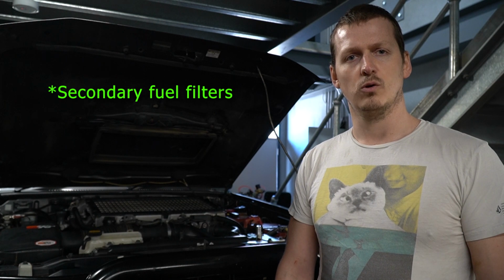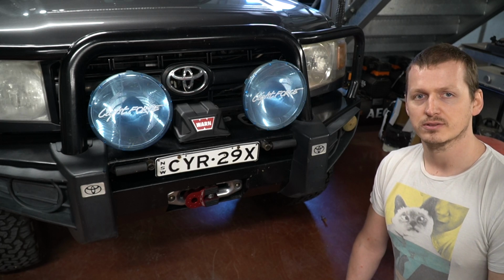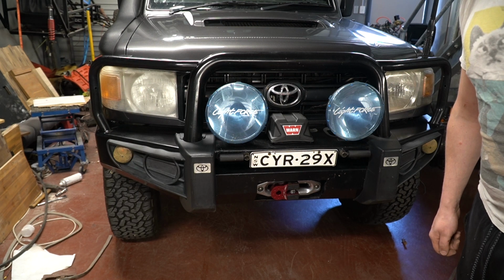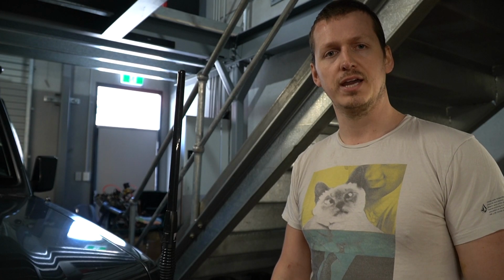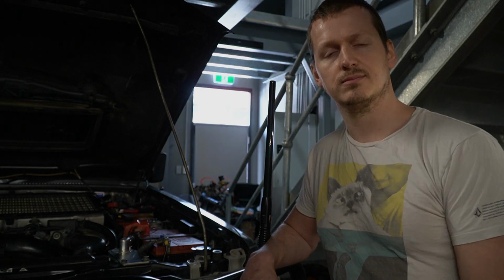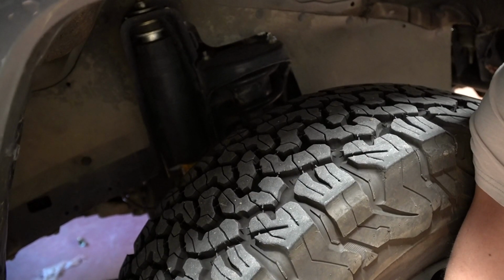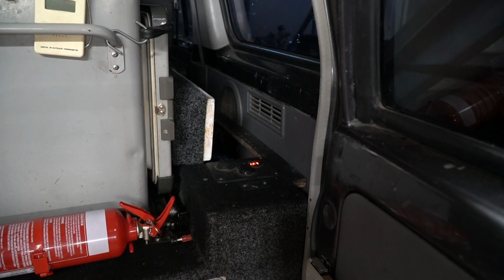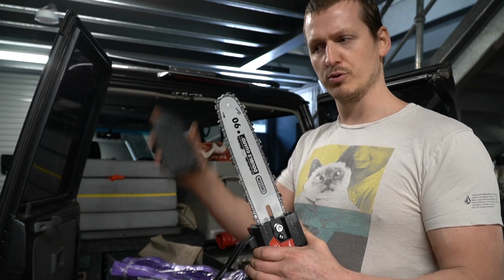Modifying your 4wd - what should and shouldn't you do?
MAB shop - selling a limited range of landcruiser and camping parts

In this video, you get a lecture about the best and worst modifications you can do to your 4x4 or 4wd. This is based on my opinions and experiences.
This covers stuff like oil catch cans, fuel filters, batteries and 12v stuff, as well as including things like winch tyres lights lockers barwork and suspension

This is a bit of a break from the troopy build, as I'm waiting on a load of stuff to be delivered, and still working through the long list of minor things that have to happen before major stuff can continue.

Anyway, the vdj is still around, so this video can be considered proof of this.

Nobody reads these descriptions, they're just places you can write keywords for search results without triggering the algorithm into causing a fuss about nonsense.

This video is not assiociated with MAB Innovation directly, and should not be seen as a representation of this company (unless in a positive way).

Visit the other YouTube channels we have for more information about products we design and manufacture: